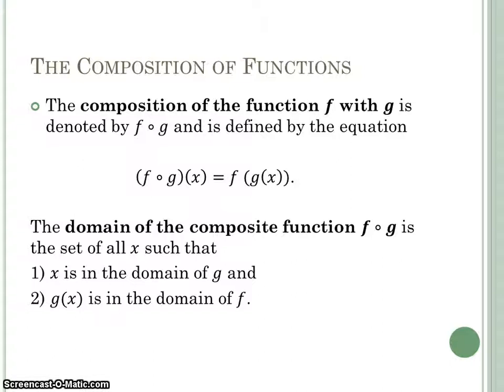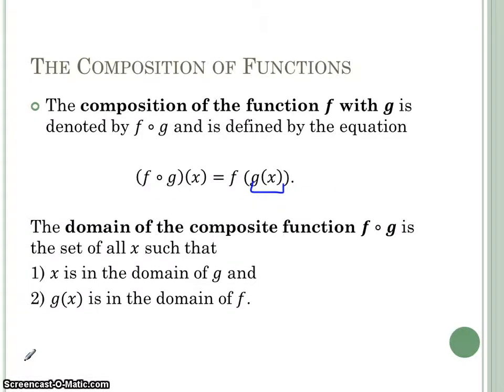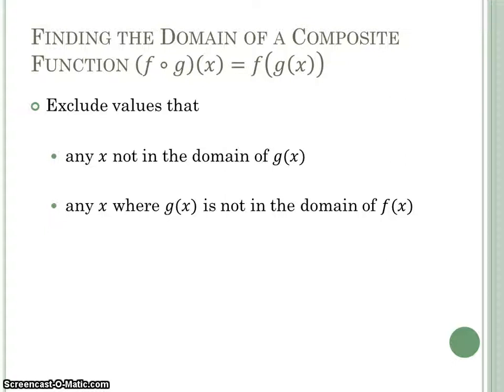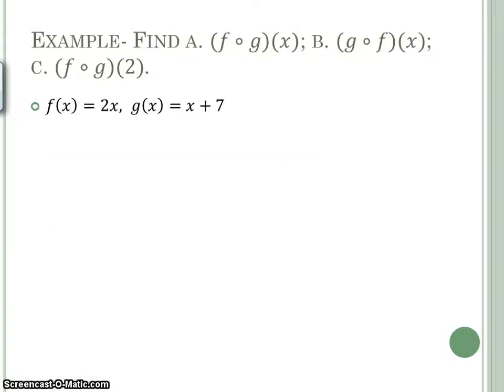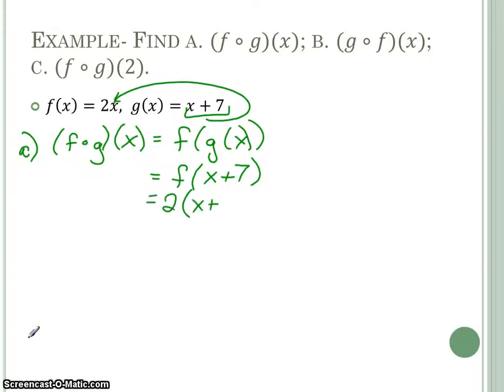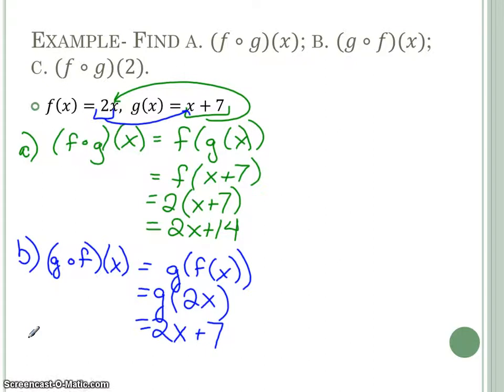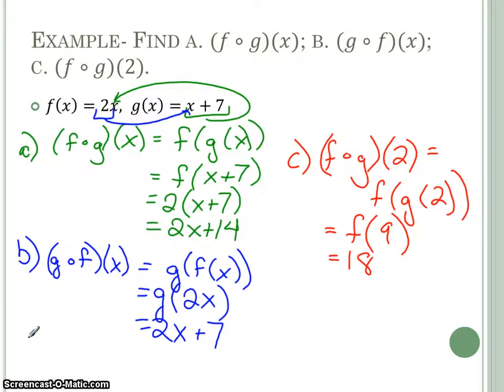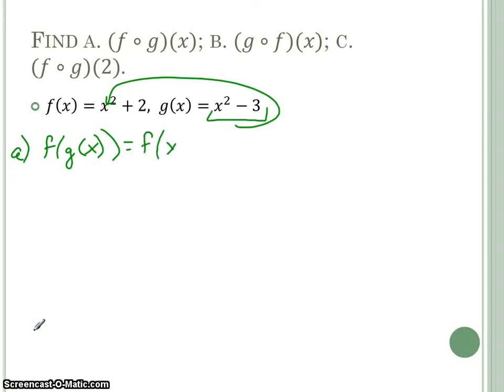College Algebra 2 12 function composition pt 1